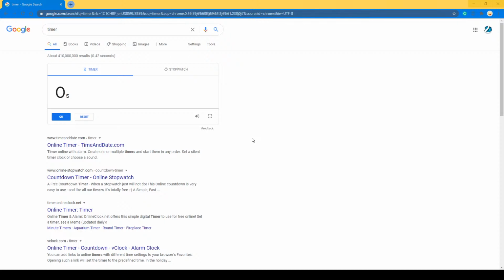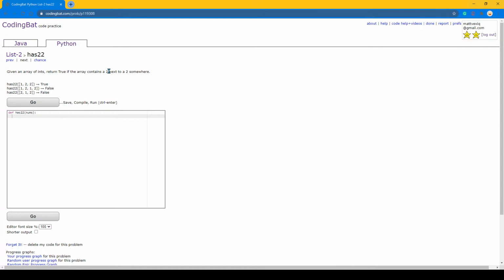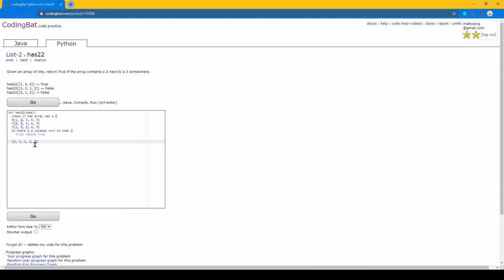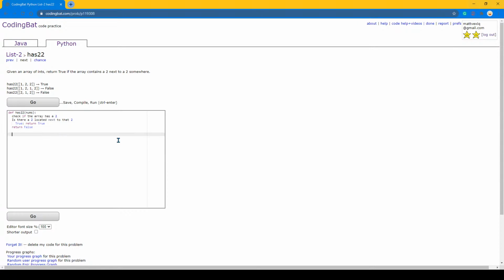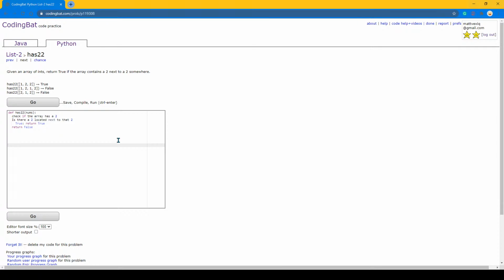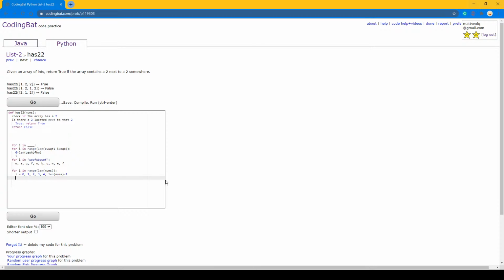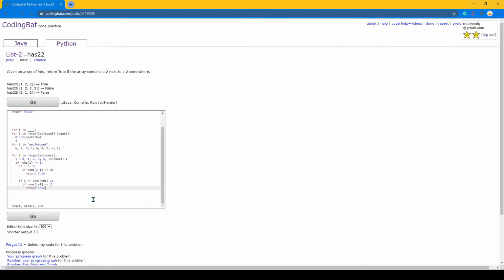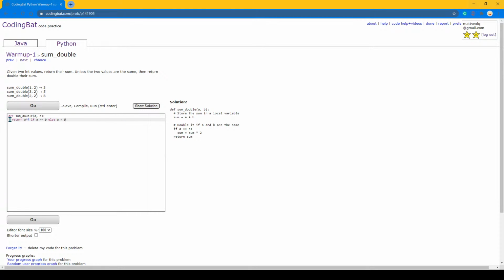Python Coding Bat Practice - Review Pt. 6